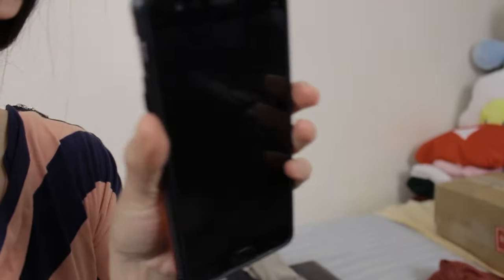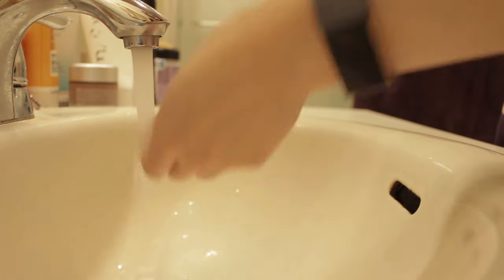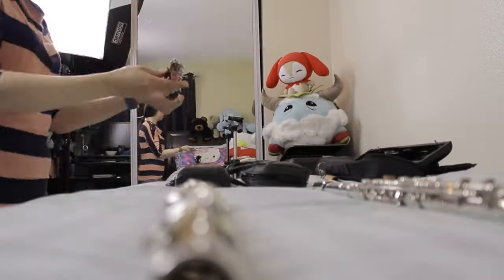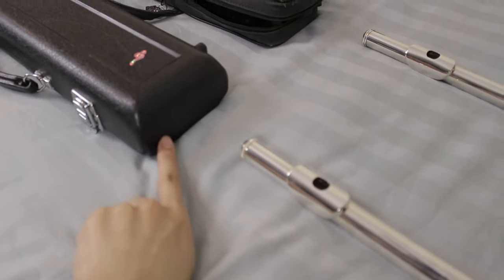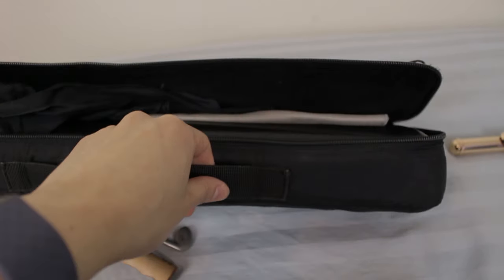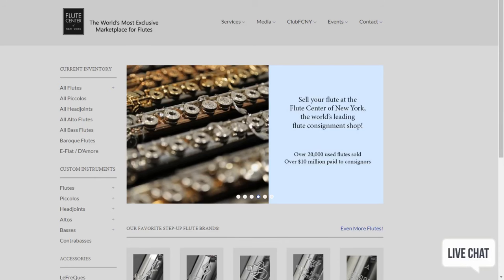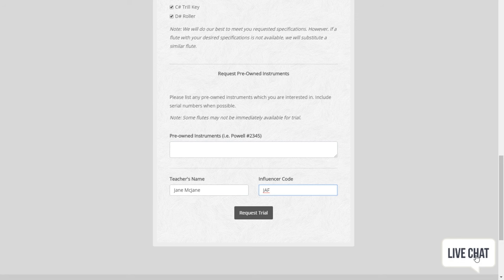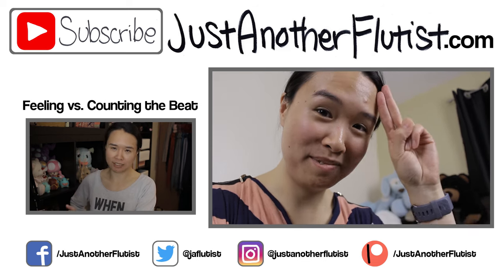How to set up a flute trial [Flute Center]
Which flutes do you want to try? :D

2. 10-day trial
3. 18-month warranty (new flutes)
4. Try 3 instruments per trial

Like the Flute Center of New York on Facebook!

Follow the Flute Center of New York on Twitter!

Follow the Flute Center of New York on Instagram!

**Huge thanks to the Flute Center of New York for sponsoring this review!